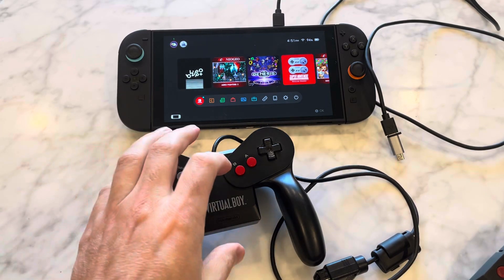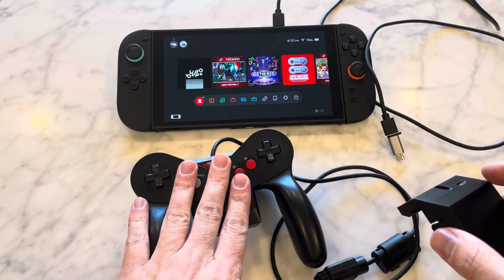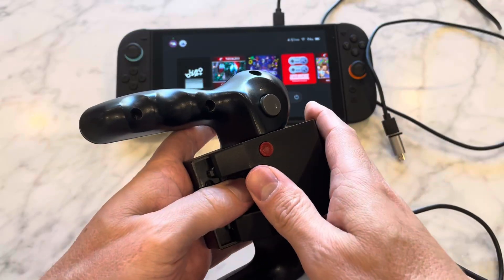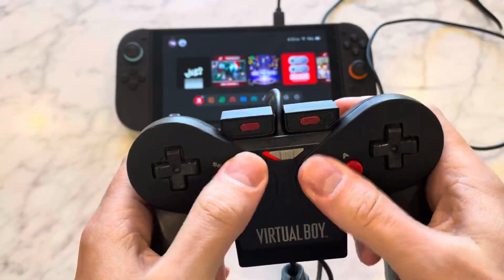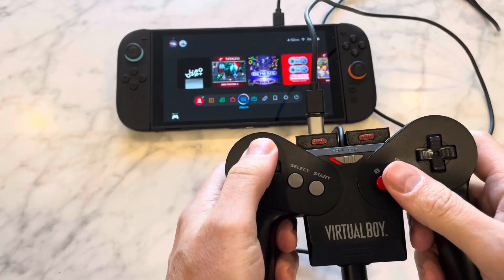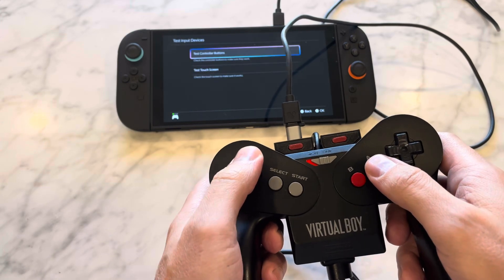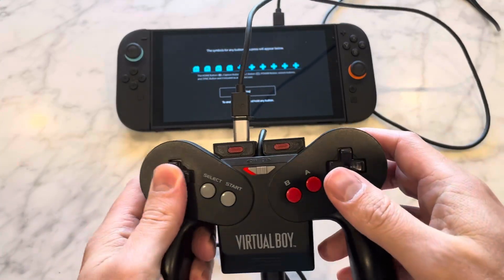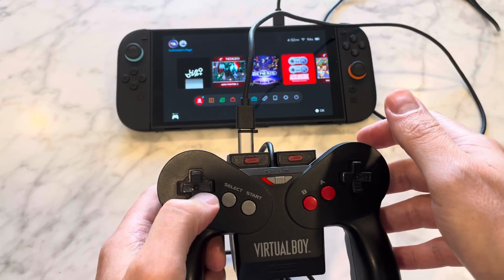Virtual Boy Backpack Switch Adapter Update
Testing VB backpack adapter. Almost done!  Just need to fix some code.